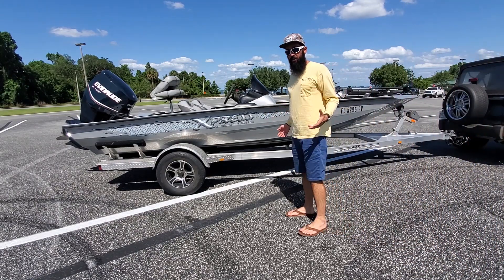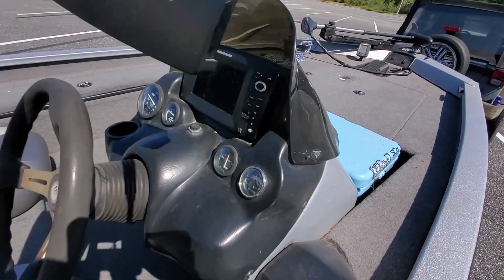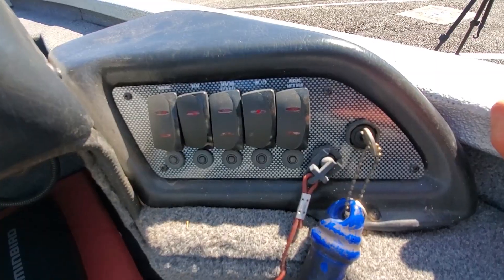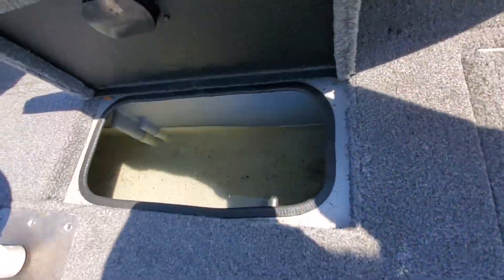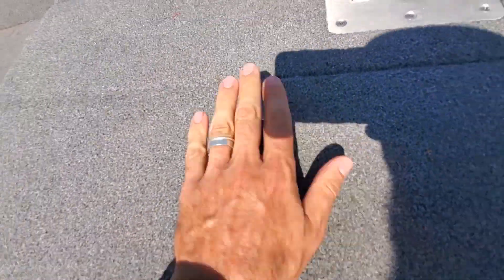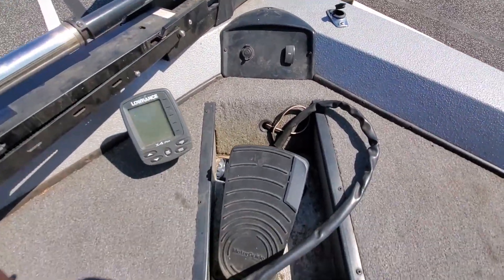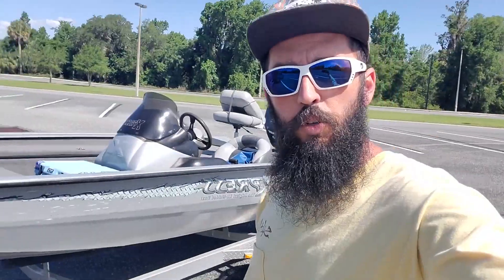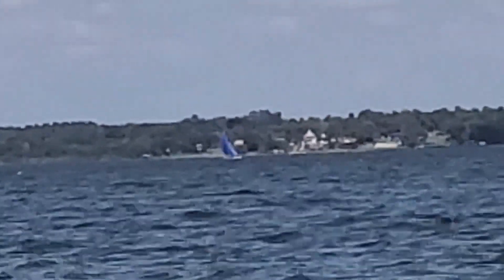Review: Xpress H18 Pro Aluminum Bass Boat "The Bass Slayer" 🙄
I have spent a few years with this boat now and i take you one a tour of its features and performance capabilities. I am no expert when it comes to bass fishing, although i have done it all my life, so take my opinions with a grain of salt.